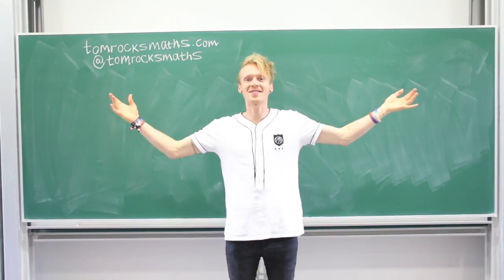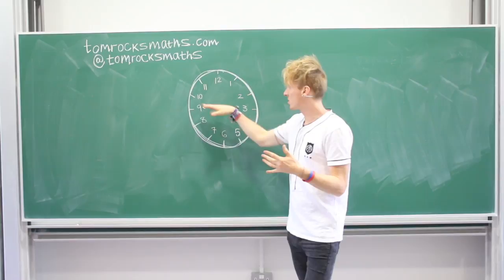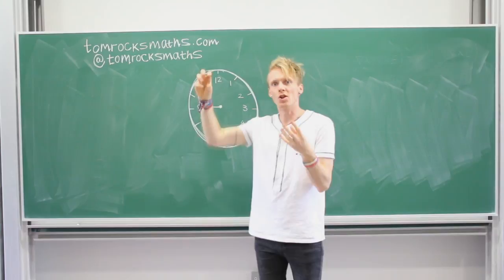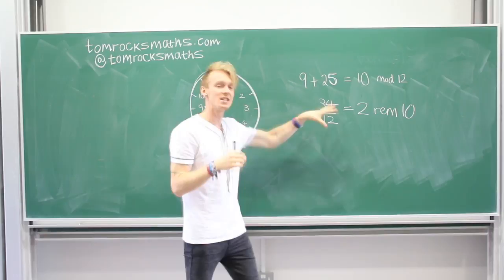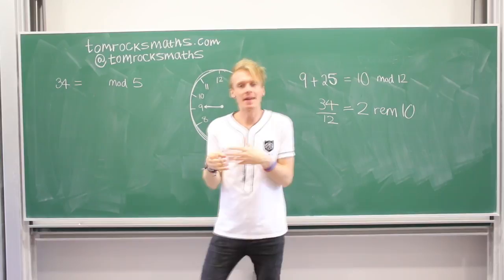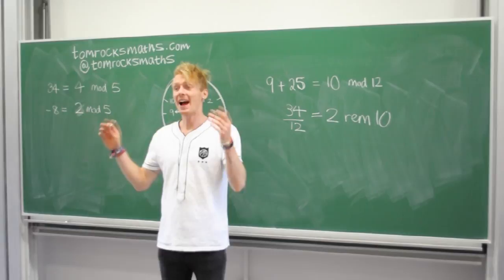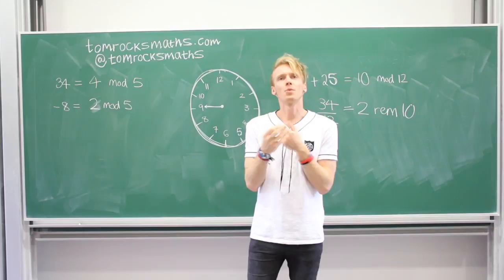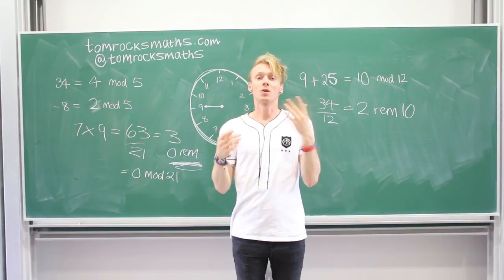How does Modular Arithmetic work?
Question 6 from Tom Rocks Maths and I Love Mathematics - answering the questions sent in and voted for by YOU. This time we explore modular arithmetic through the familiar example of the 12-hour clock.

Q1: What is the probability I have the same PIN as someone else?
Q2: How long would it take to sink to the bottom of the ocean?
Q3: What is the gravitational field of a hollow Earth?
Q4: What is the best way to win at the board game Monopoly?
Q5: What are the most basic Mathematical Axioms?
Q6: How does Modular Arithmetic work?
Q7: What is the Gamma Function?
Q8: How many ping-pong balls would it take to lift the Titanic from the ocean floor?
Q9: What is the graph of x^x?
Q10: How can you show geometrically that Pi is between 3 and 4?